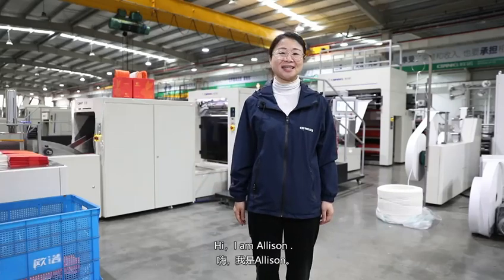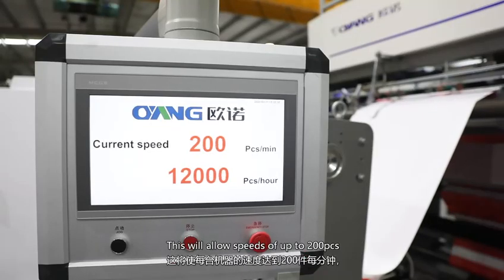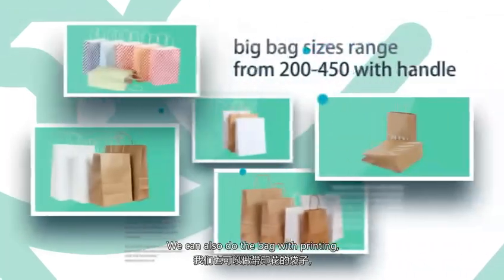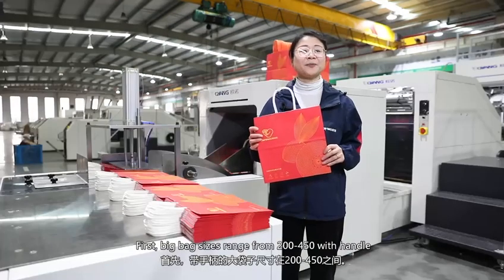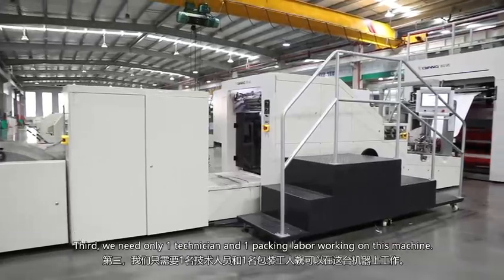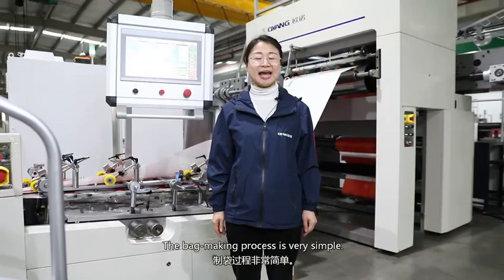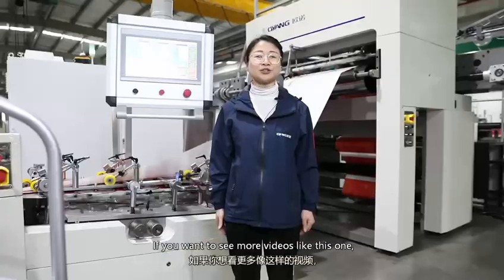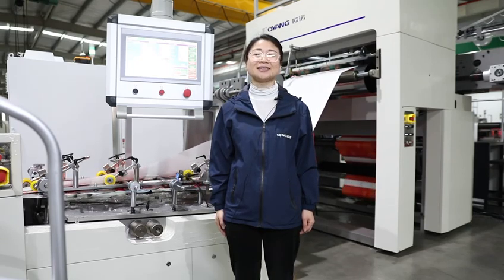Oyang16- A450 paper bag making machine with twisted handle inline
Know more details about our paper bag making machine! Pls fell free to connect my WhatsApp
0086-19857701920